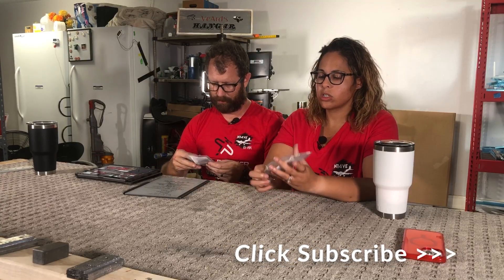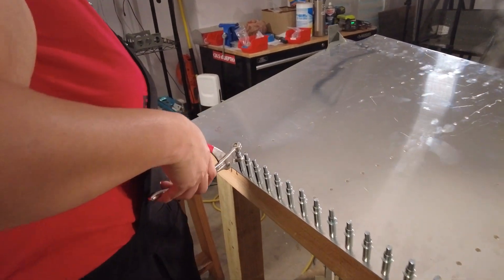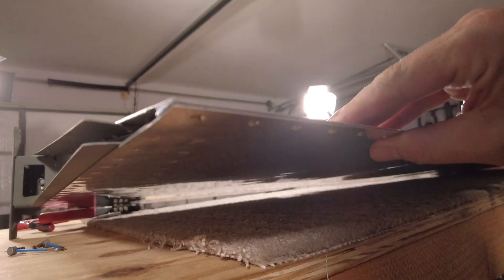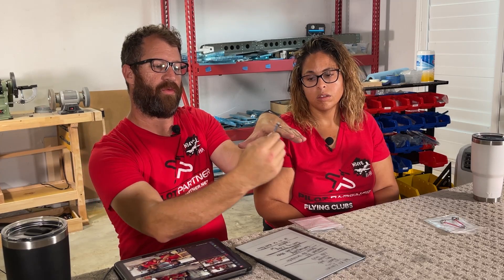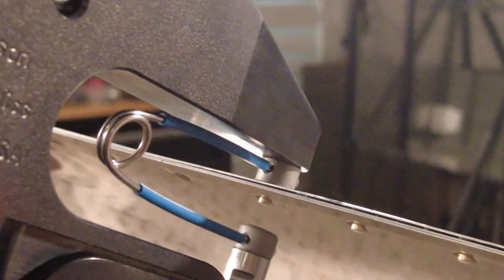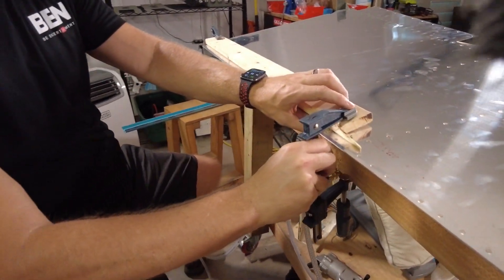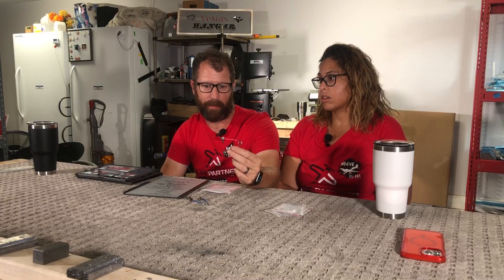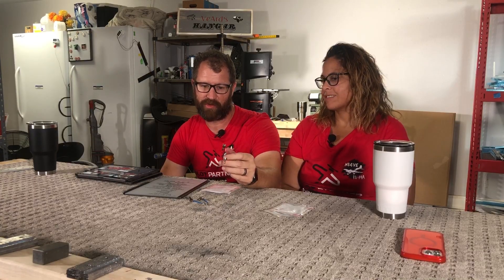Setting Trailing Edges the Easy Way - Vans RV-14A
Getting the perfect double sided rivet on your tailing edge can be difficult.  At Airventure Oshkosh Mike from Cleavleand Tools showed us his answer for the perfect double flush rivet on the trailing edge.

We have since set rivets in both our Rudder and Elevator with this tool and love it!

Tools:
Flat Squeezer Set - AEX Trailing Edge by Cleaveland Aircraft Tools
Flat Squeezer Set - RV14 Elevator Trailing Edge by Cleaveland Aircraft Tools

Chapters
00:00 Set The Perfect Double Flush Rivet
00:14 Tailing Edge Squeezer Set
01:00 Half Set with Standard Squeezer Set
02:01 Align The Squeezer Correctly
02:32 Watching the Perfect Double Flush Rivet
02:58 Getting the Correct Depth
03:47 Trailing Edge Squeezers Must Have